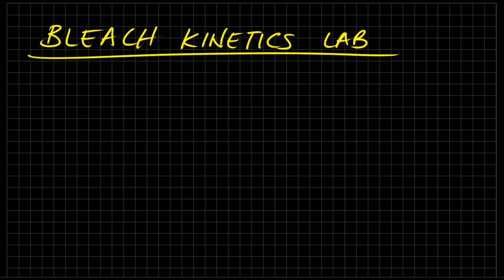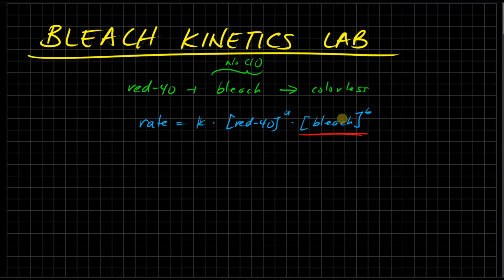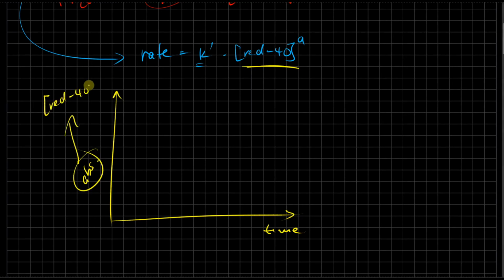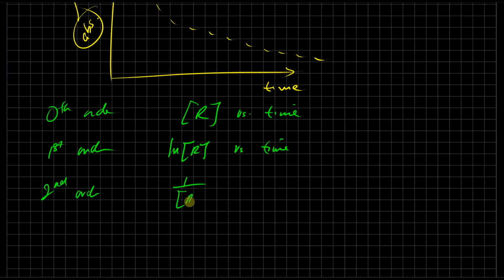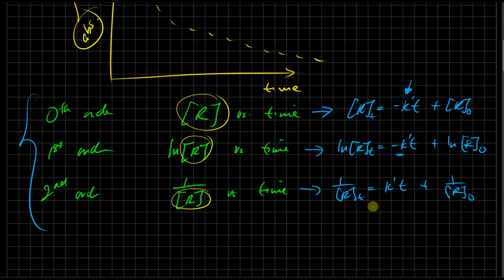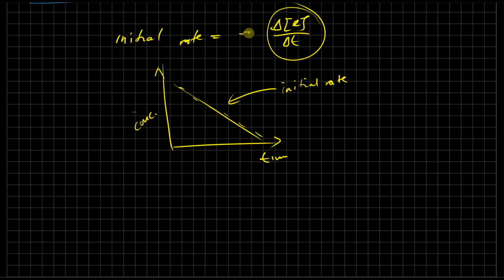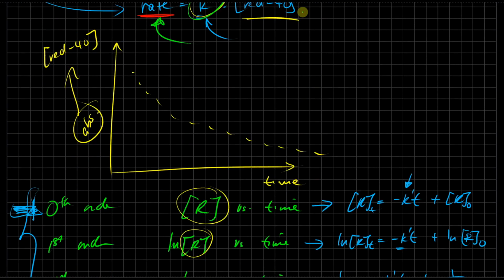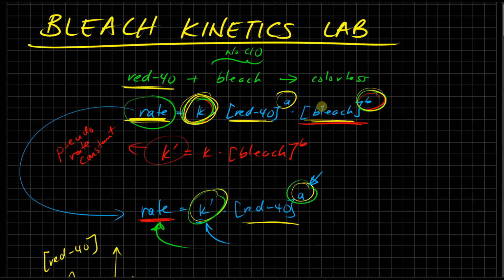Bleach Kinetics PreLab